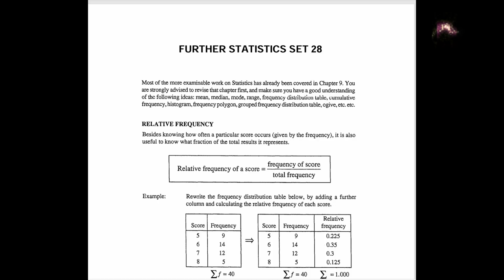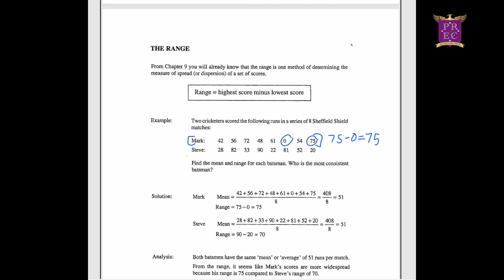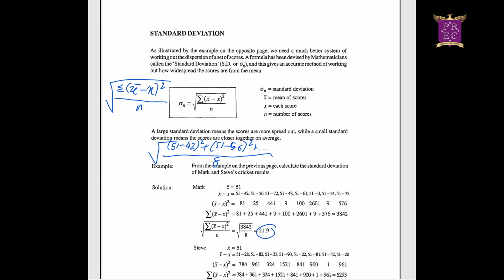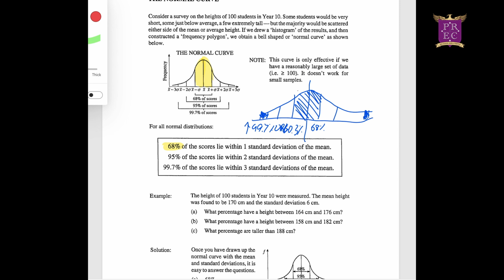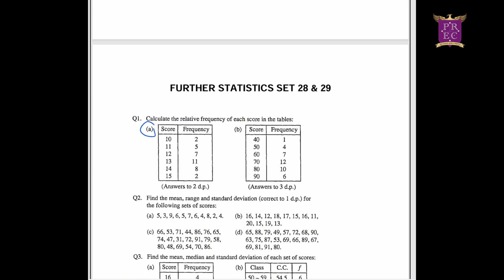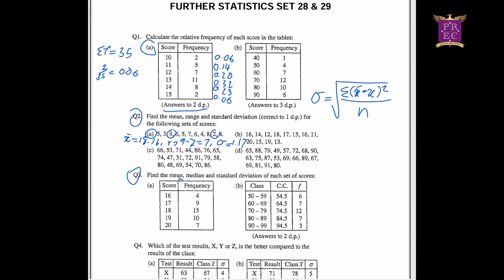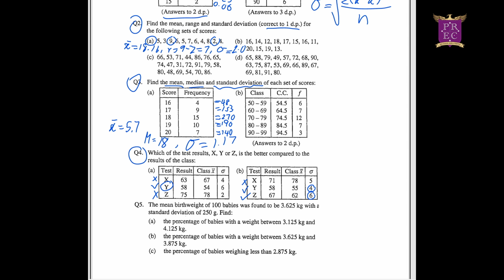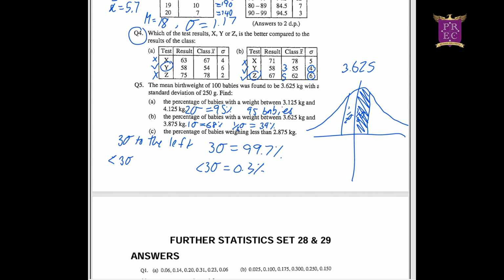SST8 Maths Concept Set 28 29 Further Statistics